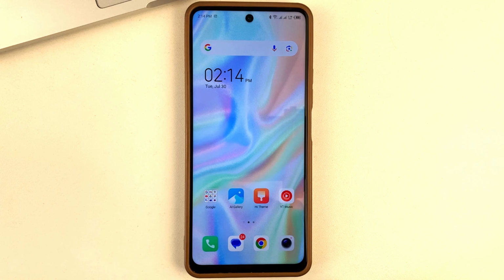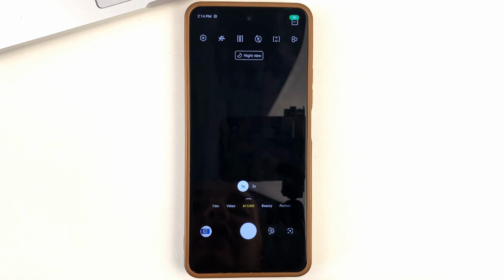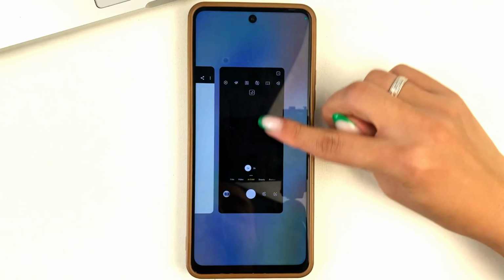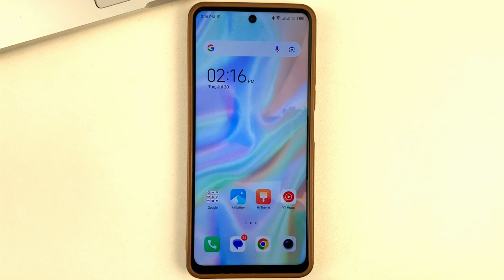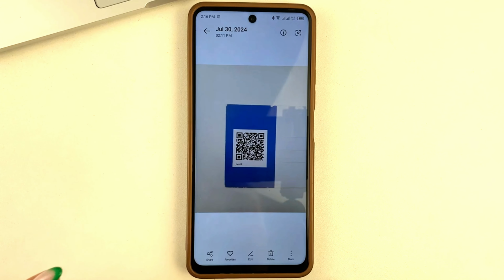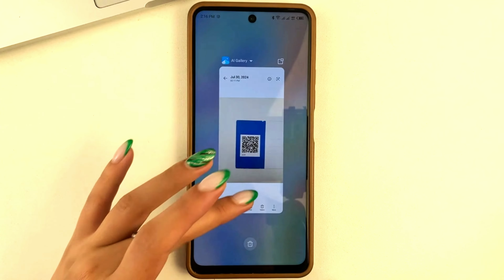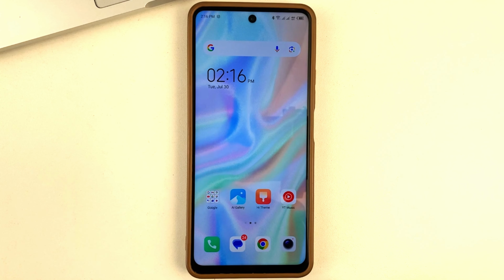How To Scan QR Code On Android - Full Guide